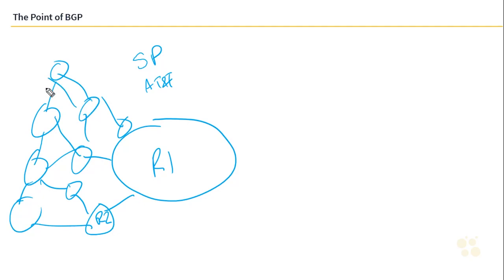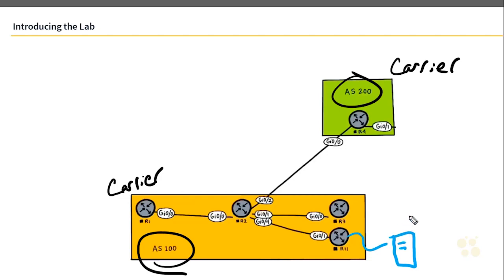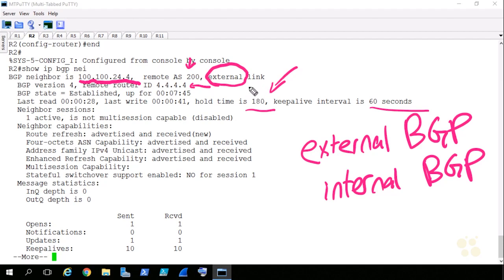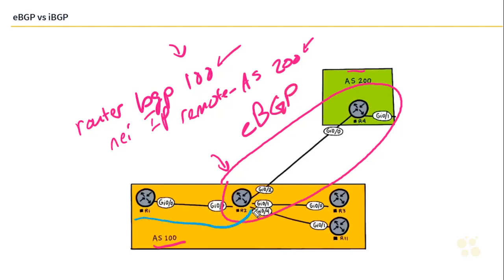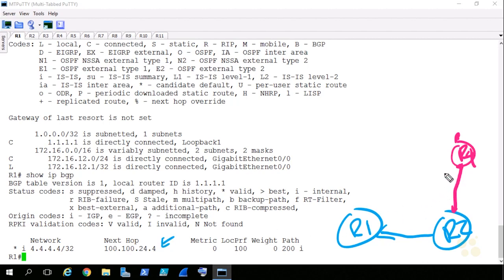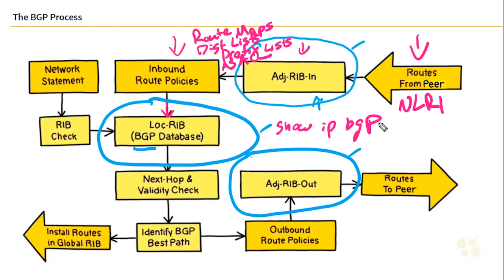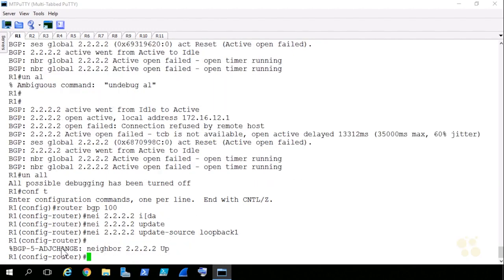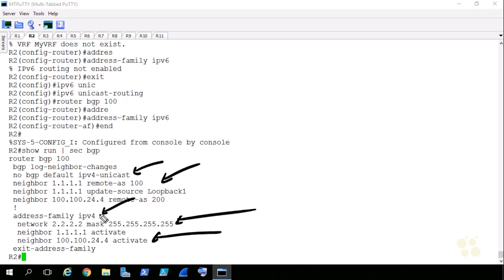5. Break Through BGP Basics with Address Families